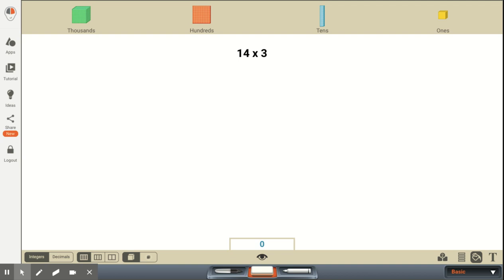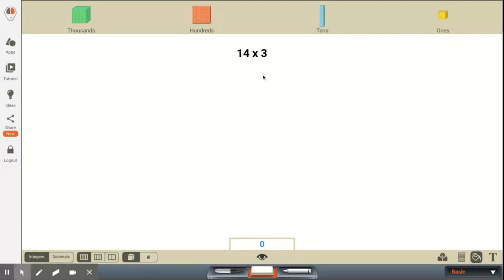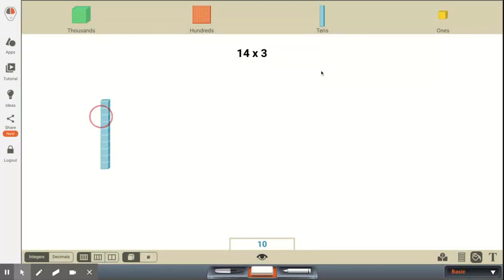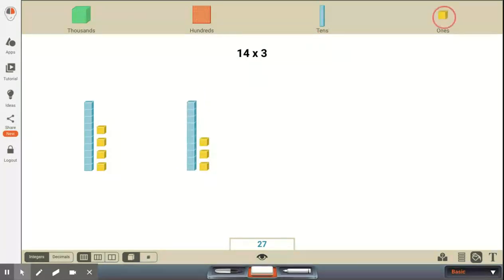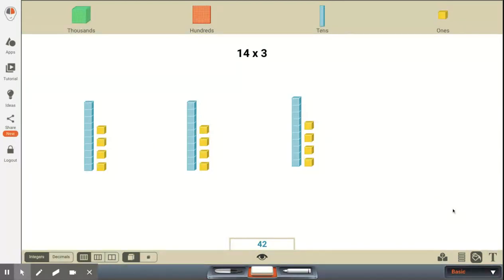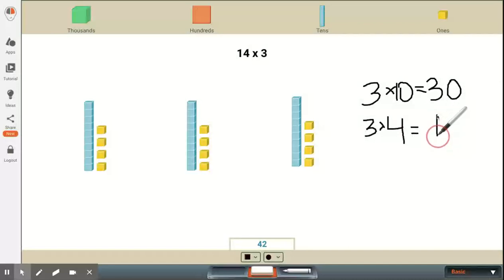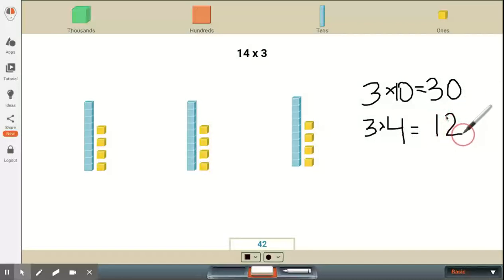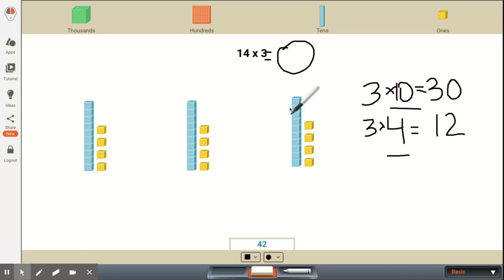2 digit x 1 digit multiplication with base 10 blocks, 3rd grade